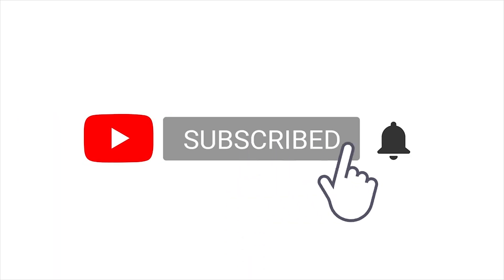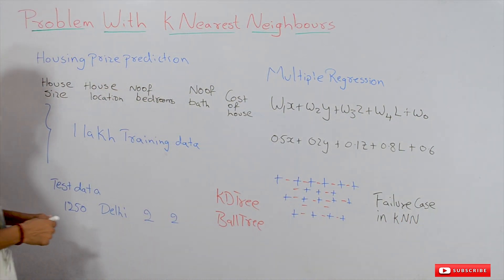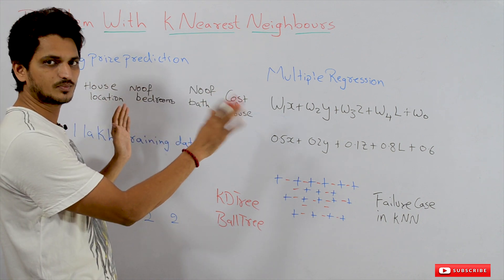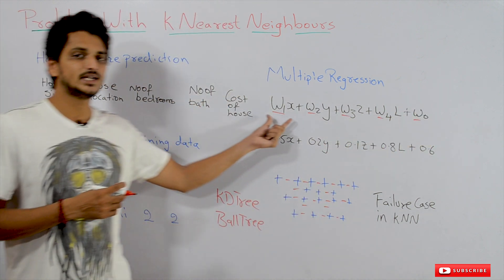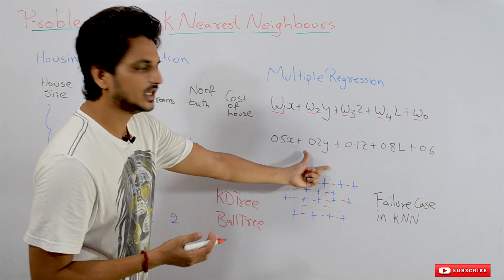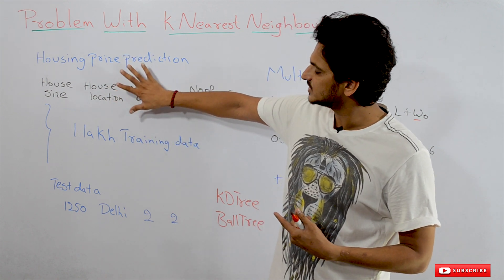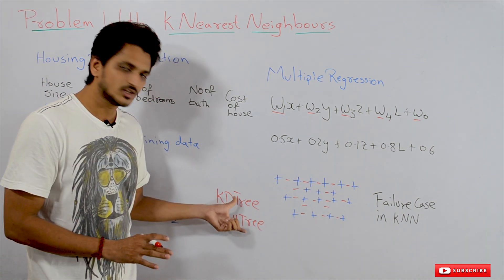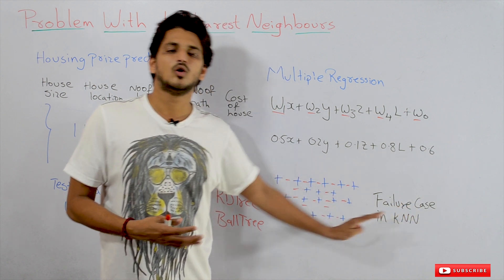Problem with K Nearest Neighbours || Lesson 63 || Machine Learning || Learning Monkey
In this class, we discuss the Problem with K Nearest Neighbours with an example.
To understand the Problem with K Nearest Neighbours. we take an example and understand.

K nearest neighbor is a nonparametric model.

First, we have to understand what the parametric model means.

Let's take our Linear regression model.

It is a parametric model. why?

Once training has been done on the data. linear regression will identify an equation.

w1x1 + w2x2 + w0 =0.

Our model will identify the values of w1,w2, and w0.

This equation is used to identify the prediction of future testing data.

So its very simple to do predictions.

Just simply substitute the values in the equation. calculating is very easy.

Because here we have parameters w1, and w2.

But this is not the situation in Non-parametric models.

K nearest neighbors are one such.

Here we don't have any parameters.

Each time to do prediction we have to calculate the distance between two points.

Here we have to consider all the data points each time we have to do prediction.

Consider if our data set consists of one lakh data points.

calculating distance for one lakh points each time is very costly.

Processing time is much required for prediction.

That the problem with K nearest neighbors.

In order to reduce the calculation cost, KD tree and ball tree data structures have been developed.

One more problem with K nearest neighbors?

It won't work well for data sets that are randomly distributed.

This KD tree and ball tree data structures are implemented in SKlearn Kneighborclassifier.

We are not dealing with data structures because they are not related to machine learning.

This is all about K nearest neighbors and in the next class we discuss coding required for KNN.